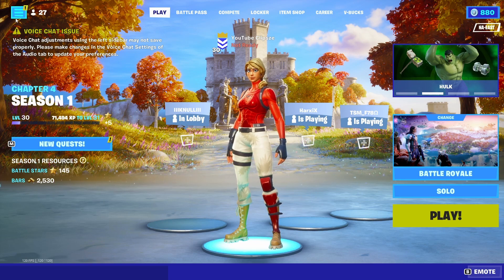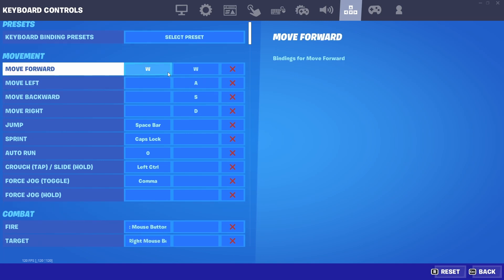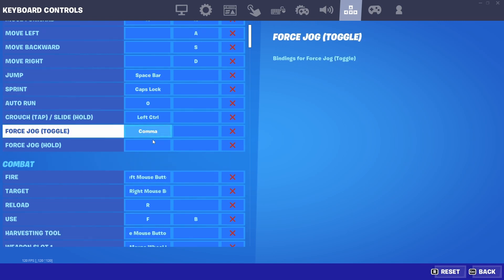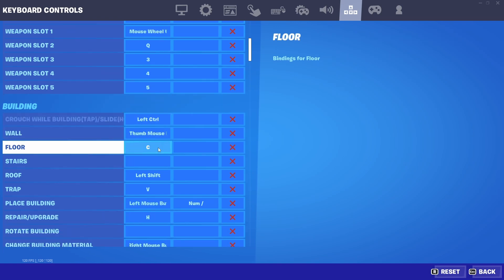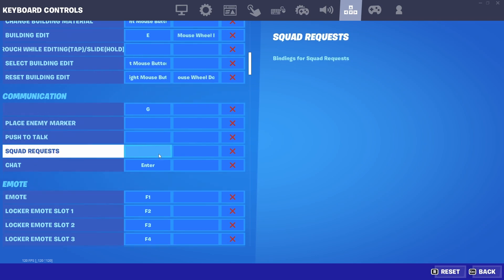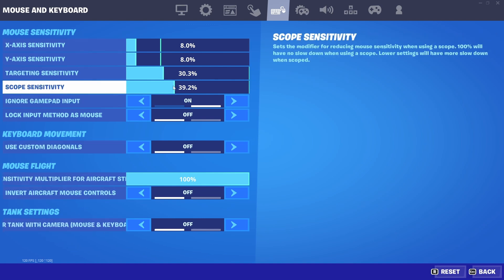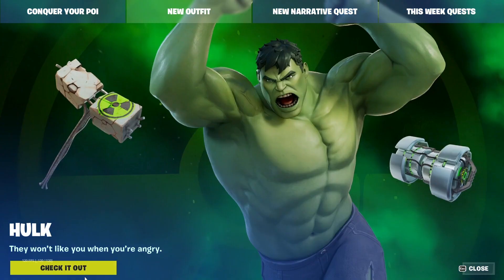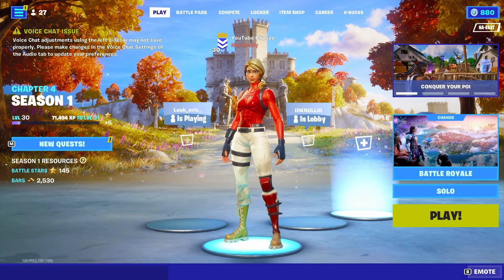best Fortnite chapter 4 season1 key binds (pc/Xbox)